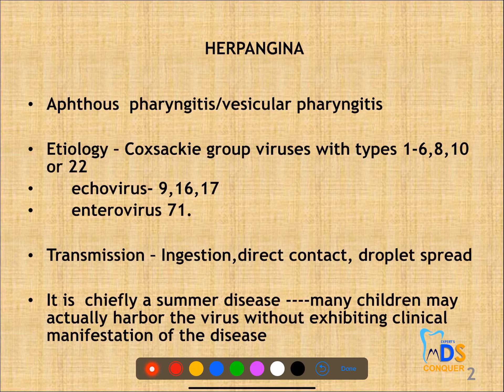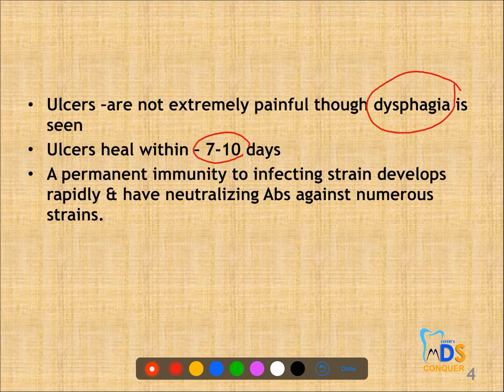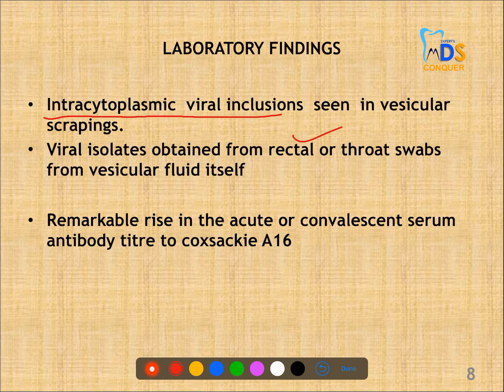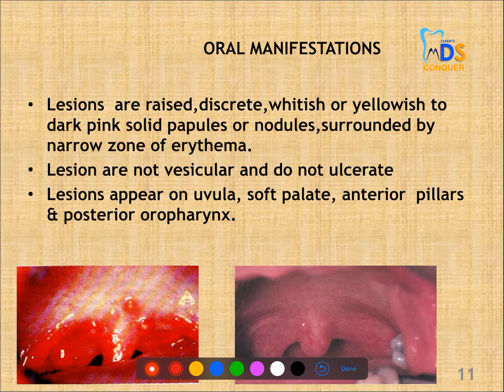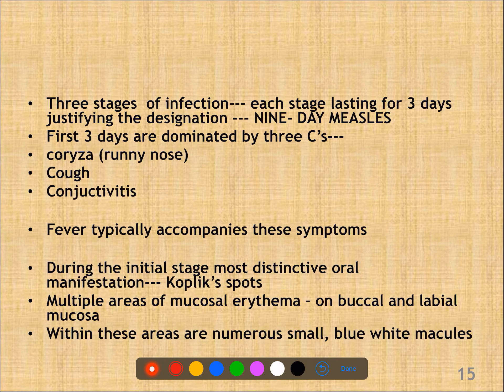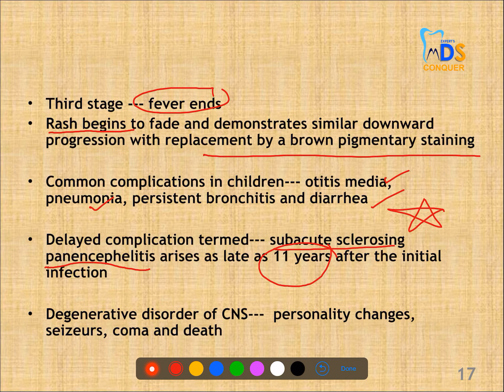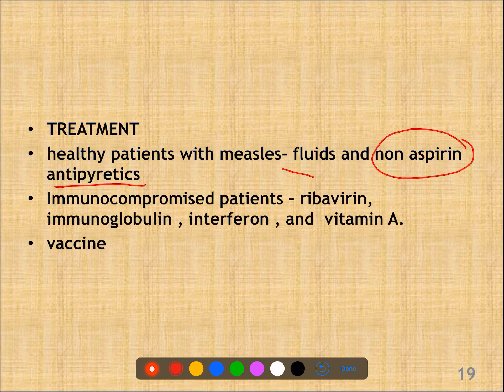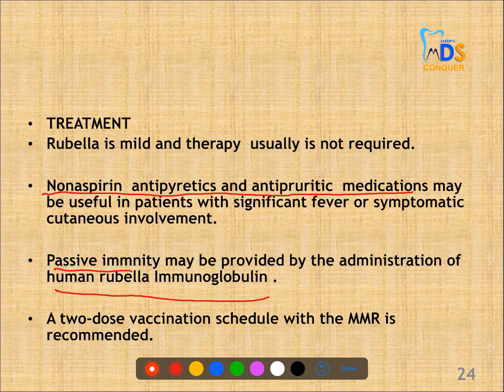Viral Infections - Rest All